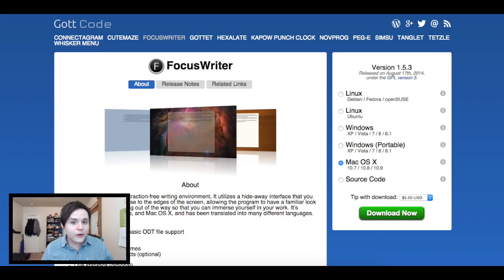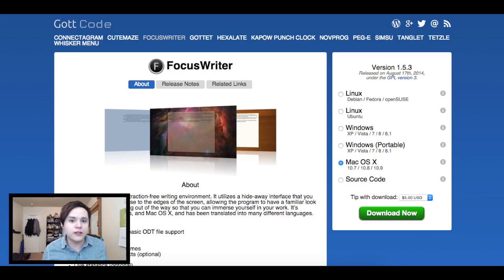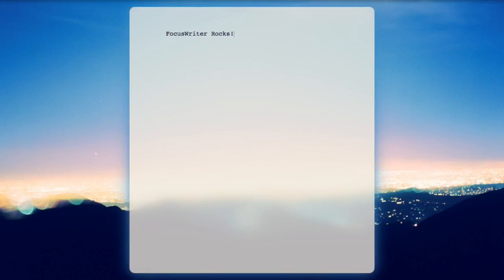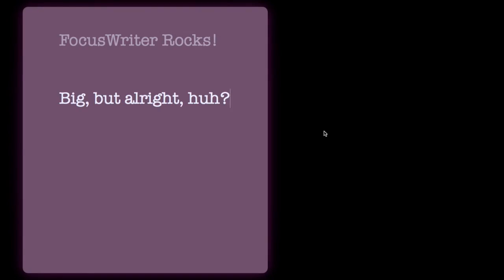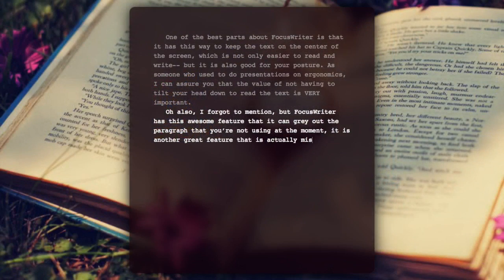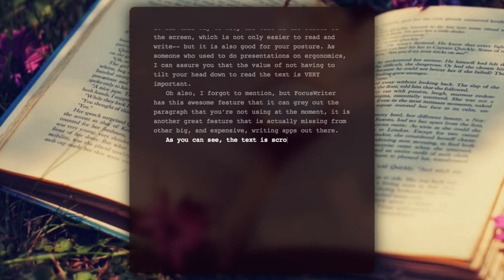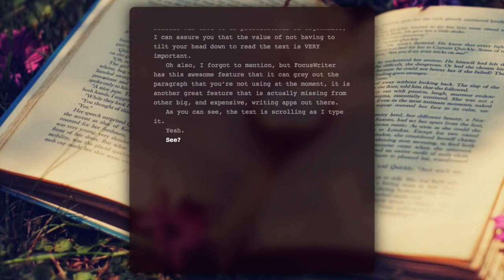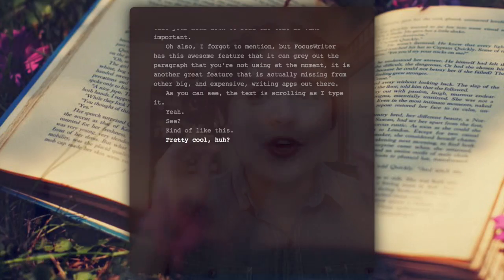The Best Distraction-Free Writing Program ★ Writing Advice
Hello, writerly friends! It’s finally here— it’s time for me to talk about my favorite distraction-free writing software. There are many out there, but this one is in my opinion THE best of them all. PS: Did I mention it’s FREE?

Have a writing question you’d want me to answer? Leave it in the comments!

➼ Enjoy my content? Want to earn a bunch of perks such as behind-the-scenes information and early releases of books?

Want more writing advice, writer positivity, and more? Follow me on all the socials!